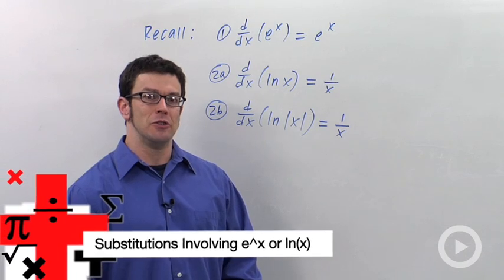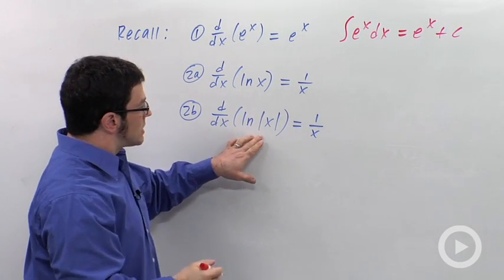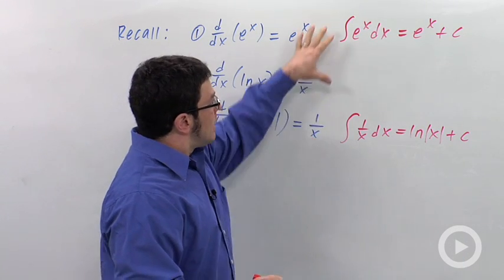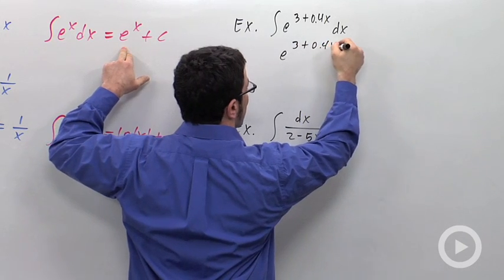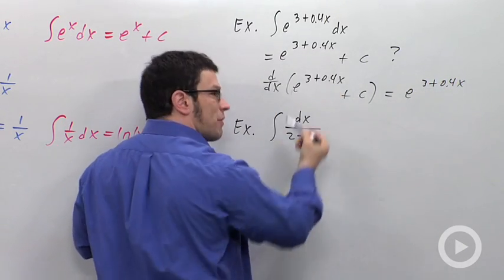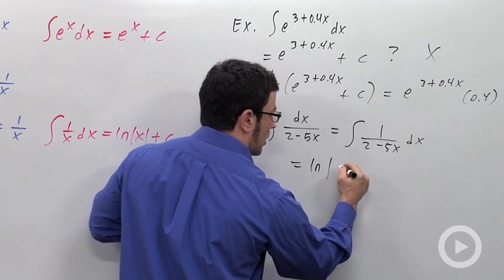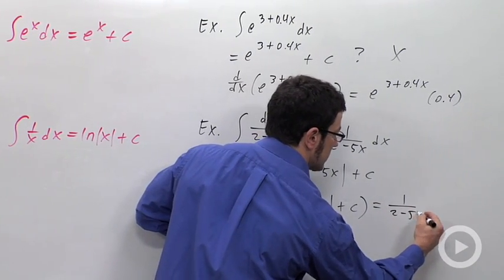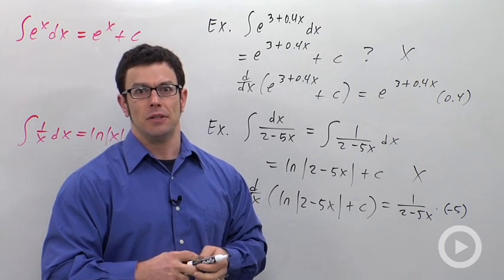Substitutions Involving e^x or ln(x)